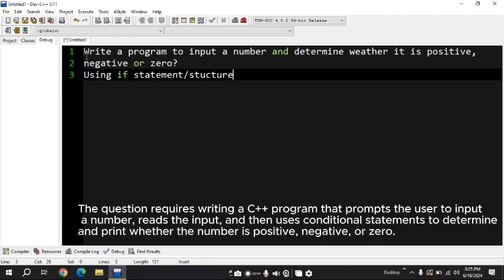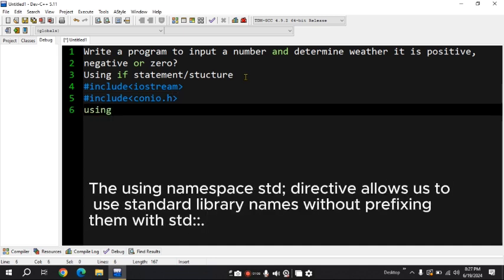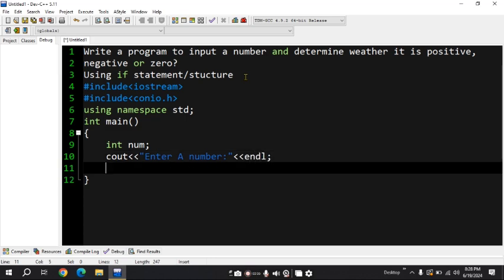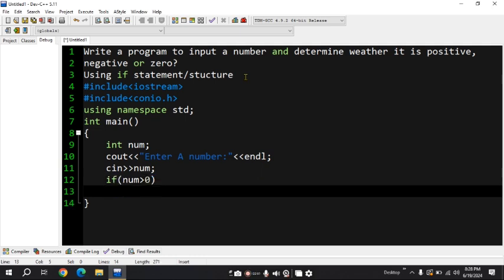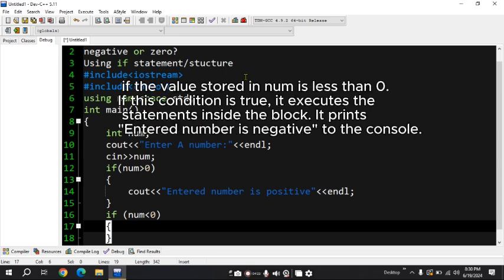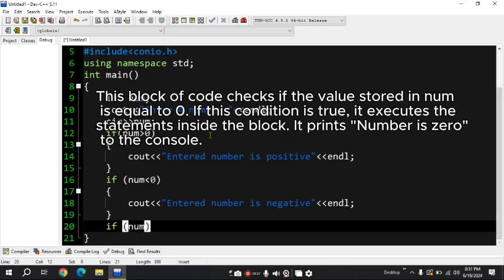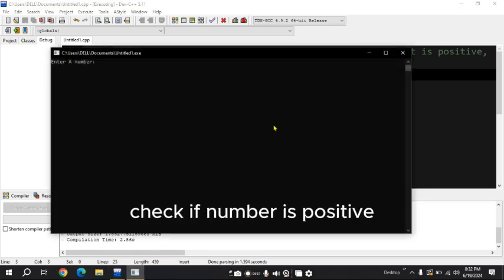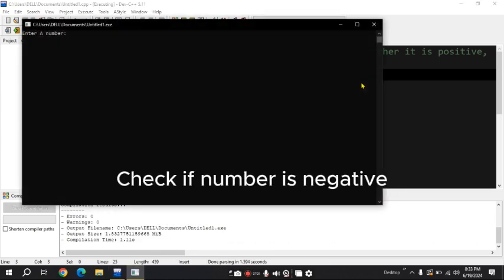C++ Lecture#10 | Input a number from user and check it is Positive,NegativeandZero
0:00 Intro
0:08 Quiestion
0:25 Start a program
1:40 Declare an variable
1:50 show a message
6:56 Result
7:51 Ending